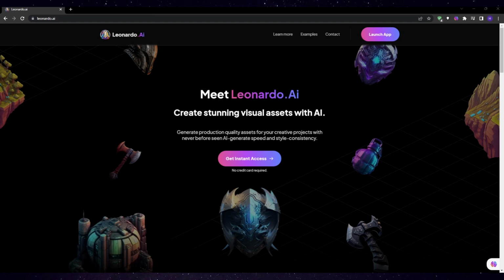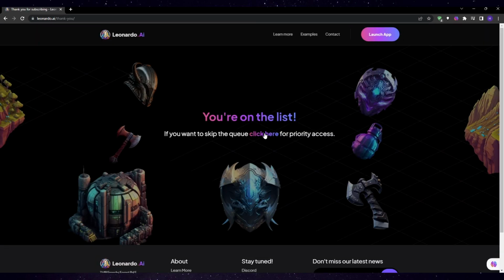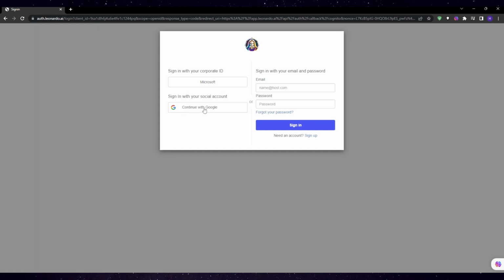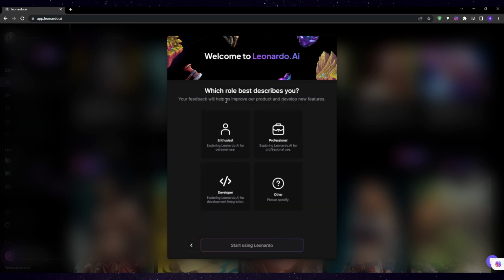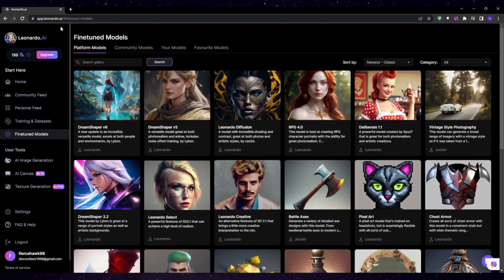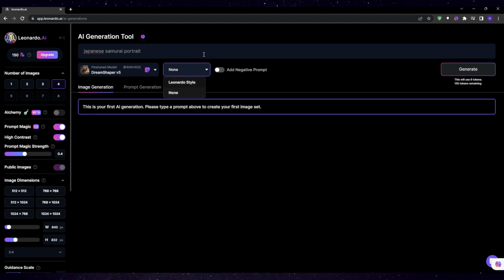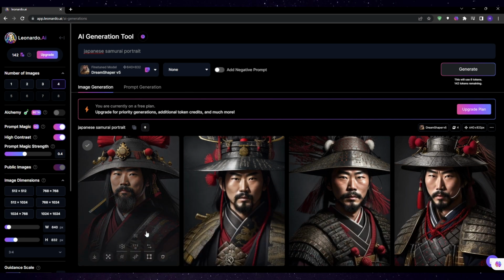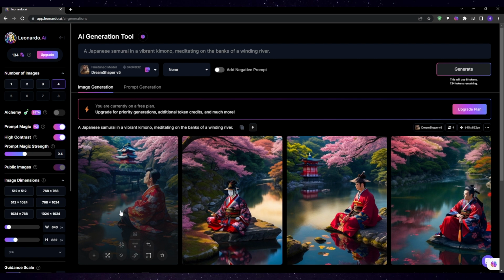Leonardo.AI Tutorial 2025 | How To Use Leonardo AI For Beginners